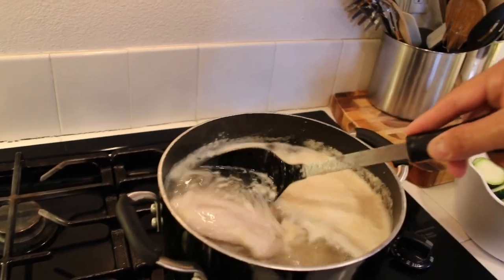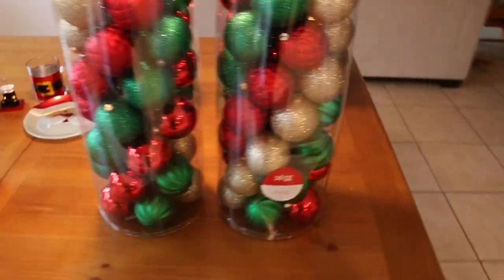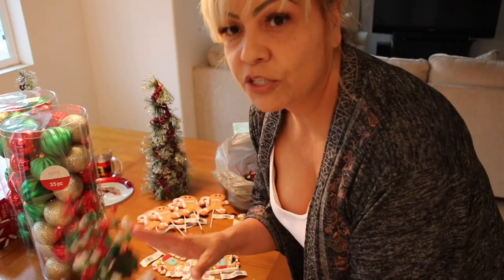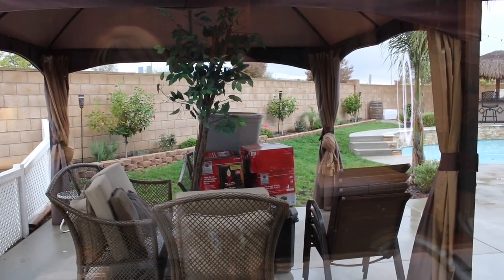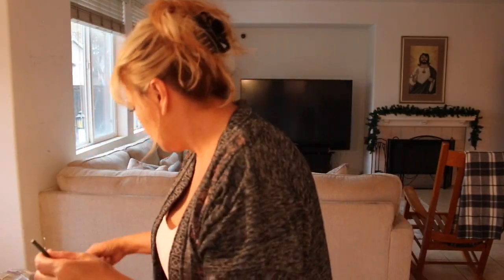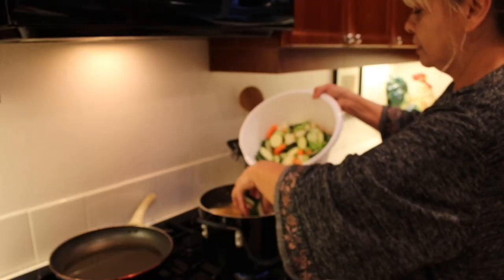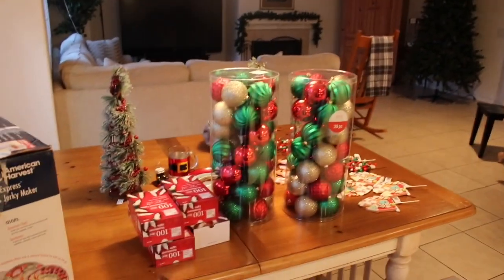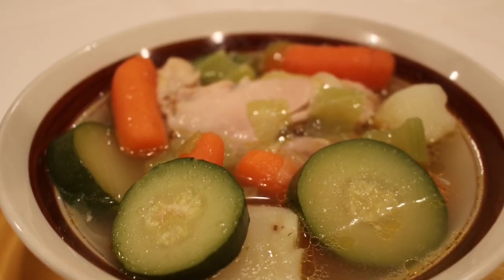Chicken soup recipe & Xmas decorating part 1 | Nana’s House